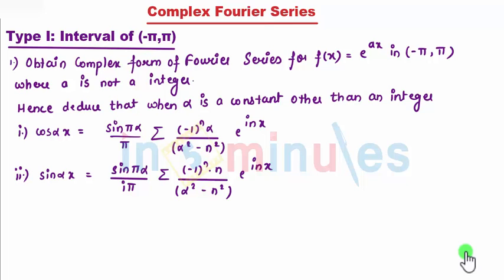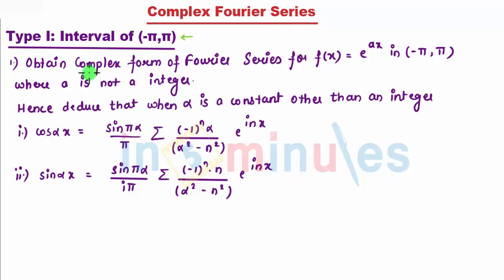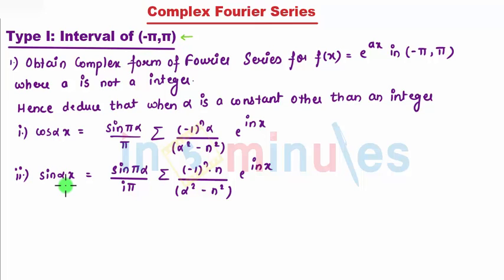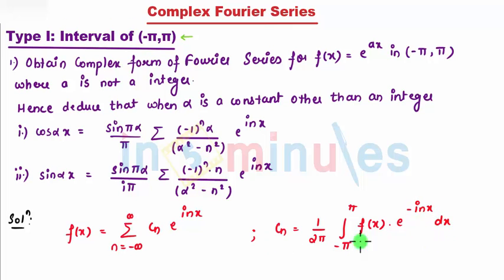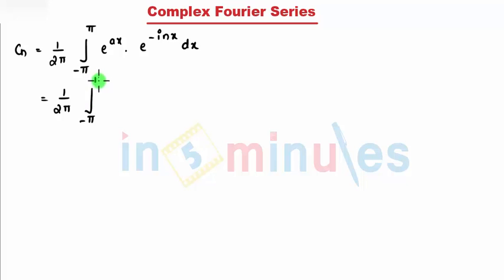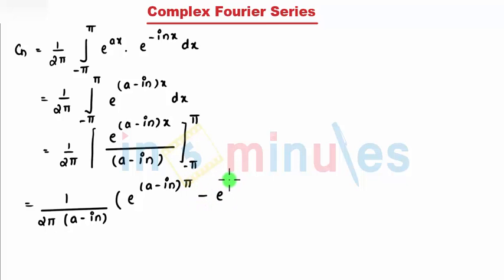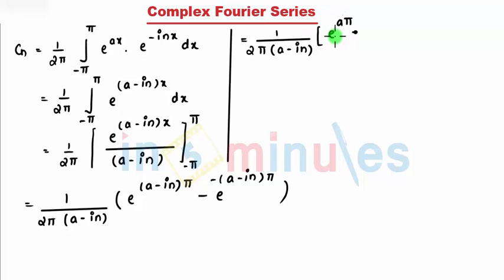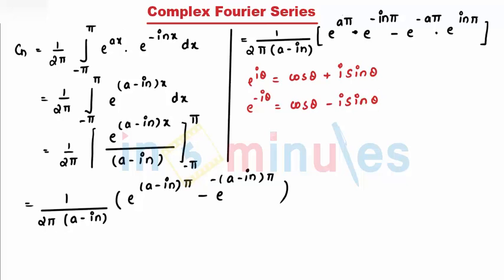M2 | 61 | Fourier Series_Type 1 sum (-pi,pi)_(Part_1)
Explanation of evaluating FS in range of (-pi,pi).